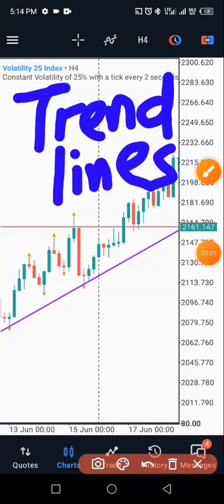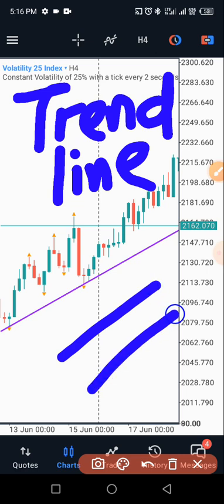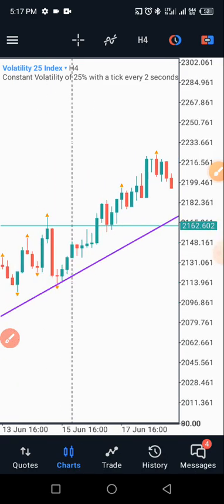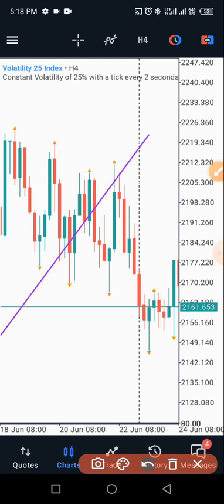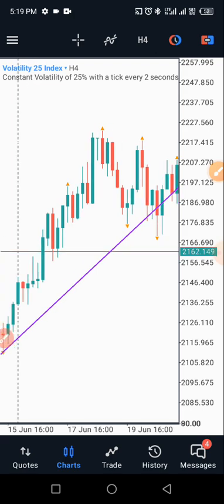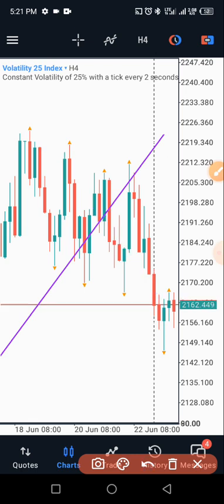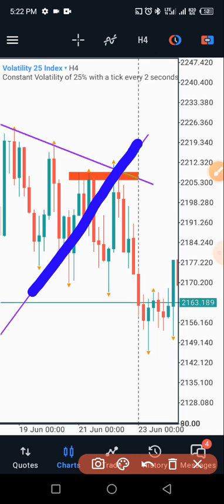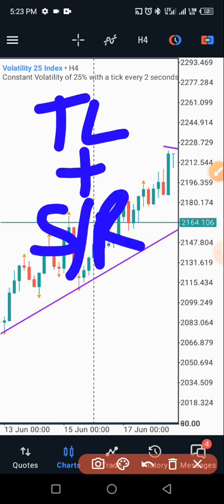Everything You Need To Know About Forex Market TrendLine Strategy And How I Trade Them